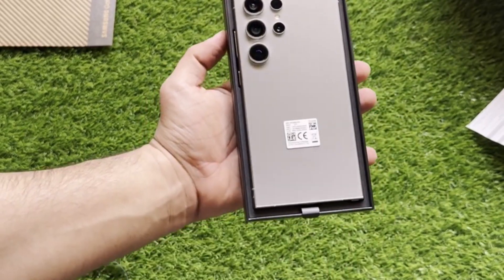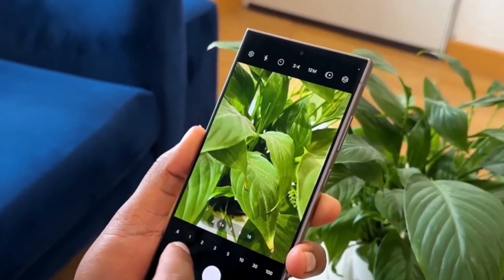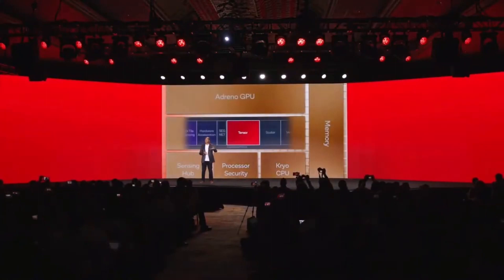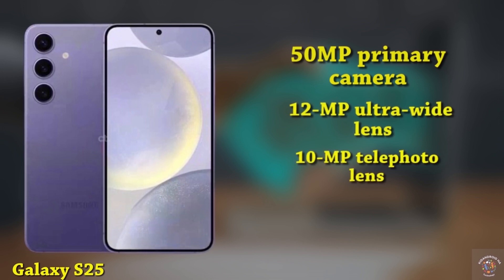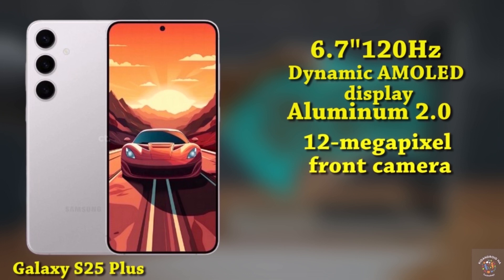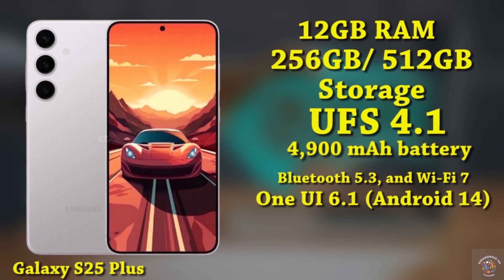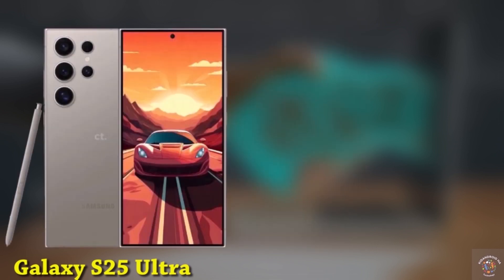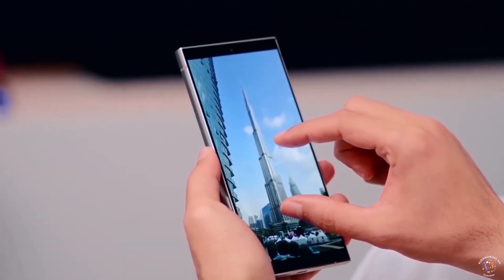Samsung Galaxy S25 Ultra - OFFOCIAL!!!! 🔥🔥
Excited about the upcoming Galaxy S25 Ultra? 🚀 Dive into the latest leaks and rumors about Samsung's next flagship! 📱💫 We've been inundated with leaks about the Galaxy S25 series, set to launch in January 2025. The spotlight is on the S25 Ultra's camera setup, and the rumors are buzzing! 📸 Samsung's Galaxy S Ultra line has been evolving its secondary cameras, with the S24 Ultra boasting a mighty 50-megapixel periscope camera. Now, whispers suggest the S25 Ultra might pack even more punch. Leaker Ice Universe spills the beans, hinting at a quad rear camera setup with a whopping 200-megapixel main camera and a 50-megapixel 5x camera. Plus, upgrades for the ultrawide sensor and 3x camera are on the cards! 🌟 Imagine a 50-megapixel ultrawide lens on your phone! Samsung aims to rival other top camera phones with this feature. And don't overlook the potential of an enhanced 3x shooter for mesmerizing close-ups and improved low-light shots. 🌌 But wait, there's more! Leaks suggest a variable telephoto camera capable of 4x or 7x zoom might also be in the works. 📷 While we eagerly await more details, one thing's for sure: the Galaxy S25 Ultra is set to be a powerhouse, powered by the Snapdragon 8 Gen 4 chipset. Expect enhanced AI capabilities for better battery life and performance. 🚀 Now, let's hear from you! Do you think the Galaxy S25 Ultra will outshine its predecessor as the ultimate camera phone? Sound off in the comments! 👇